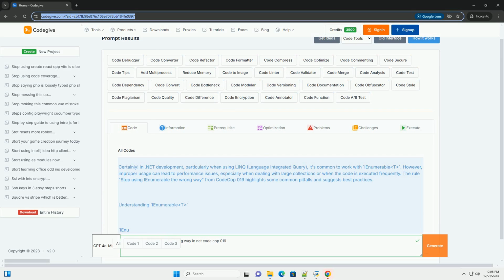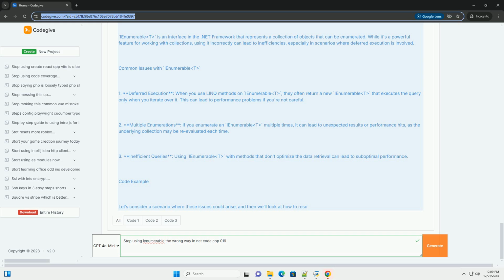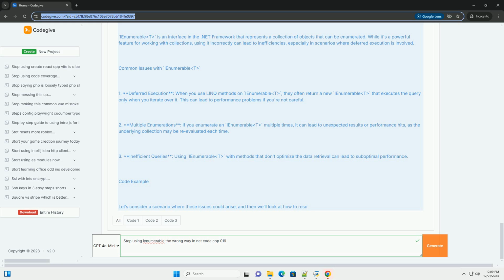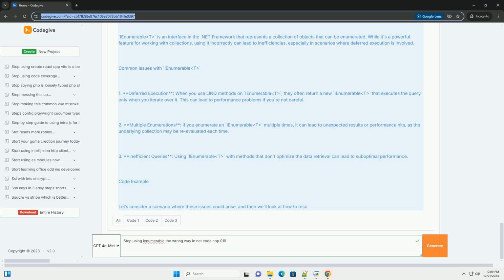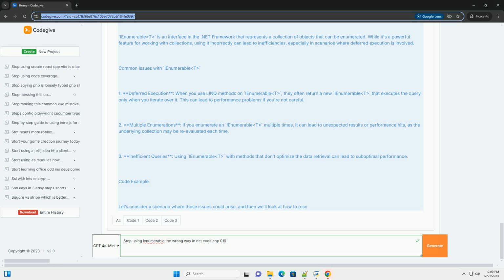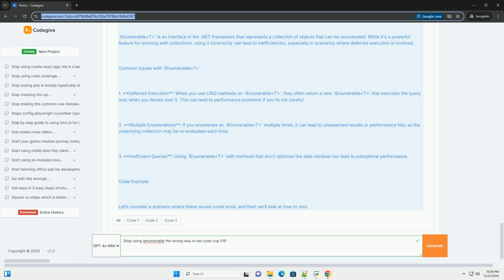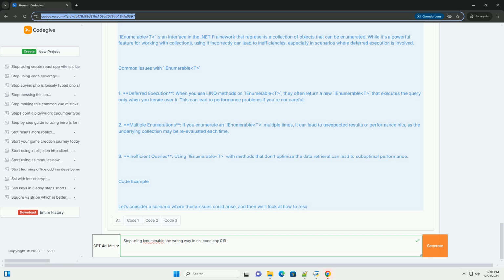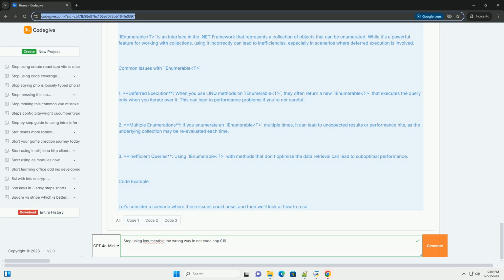stop using ienumerable the wrong way in net code cop 019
certainly! in .net development, particularly when using linq (language integrated query), it's common to work with `ienumerablet`. however, improper usage can lead to performance issues, especially when dealing with large collections or when the code is executed frequently. the rule "stop using ienumerable the wrong way" from codecop 019 highlights some common pitfalls and suggests best practices.

 understanding `ienumerablet`

`ienumerablet` is a generic interface that represents a collection of objects that can be enumerated. while it's a powerful feature in .net, using it recklessly can lead to performance degradation due to deferred execution, multiple enumerations, and unnecessary allocations.

 common pitfalls

1. **multiple enumerations**: when you enumerate an `ienumerablet` multiple times, it can lead to performance issues, especially if the underlying collection performs a lot of computations or accesses a remote data source.

2. **deferred execution**: linq queries are not executed until you iterate over them. this can cause unexpected behavior if the underlying collection changes before the execution occurs.

3. **inefficient linq queries**: certain linq operations can be inefficient if not used properly, such as using `count()` or `tolist()` on a potentially large dataset.

 best practices

1. **materialize collections**: if you need to enumerate the same collection multiple times, consider converting it to a list or array using `tolist()` or `toarray()`. this way, you avoid redundant computations.

2. **use `foreach`**: prefer using `foreach` for simple iterations instead of linq when you don't need the additional features of linq.

3. **avoid unnecessary operations**: be cautious with operations like `count()`, `any()`, and others that can lead to multiple enumerations.

 example of wrong usage

here’s an example of improper usage of `ienumerablet`:

in this example, `getnumbers` uses `yield return`, which means `numbers` will be enumerat ...

Stop using IEnumerable
 wrong way IEnumerable
 .NET code analysis
 code quality
 performance issues
 IEnumerable best practices
 coding standards
 C# development
 LINQ optimization
 collection handling
 memory management
 efficient data processing
 coding mistakes
 code optimization
 .NET performance tips